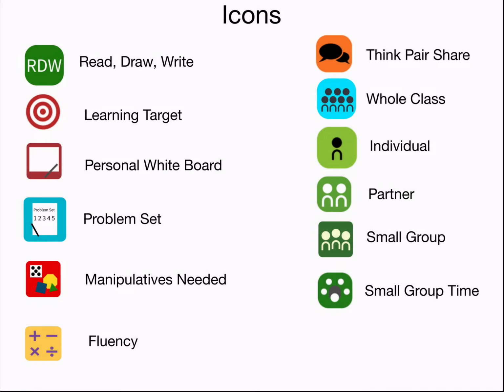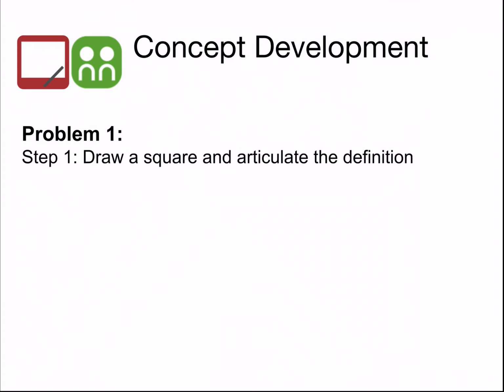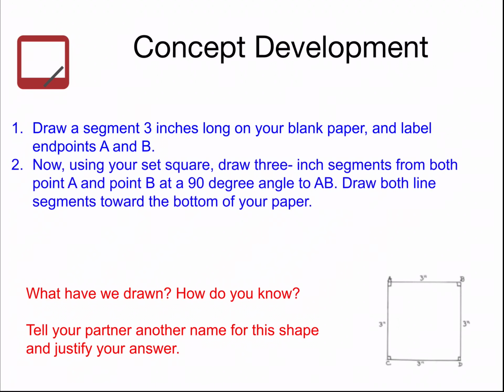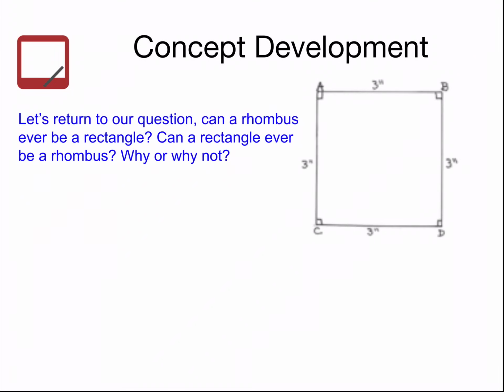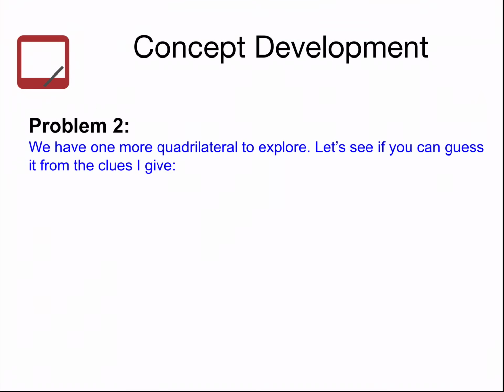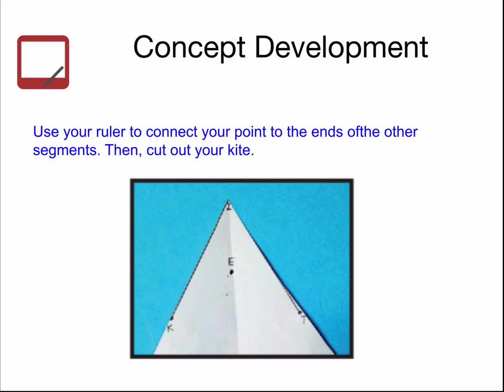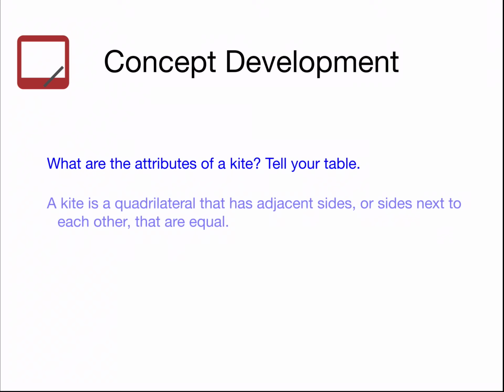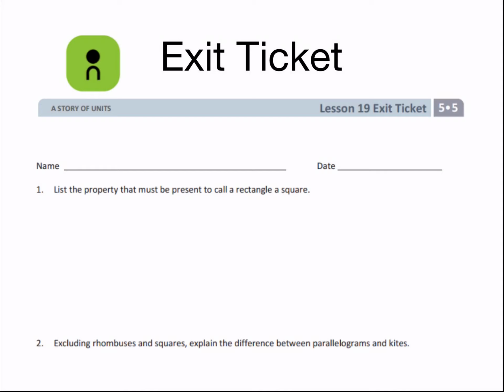Module 5 Lesson 19 Concept Development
Squares & Kites